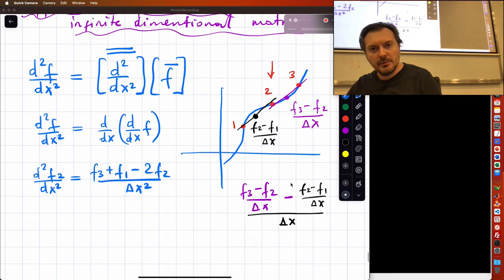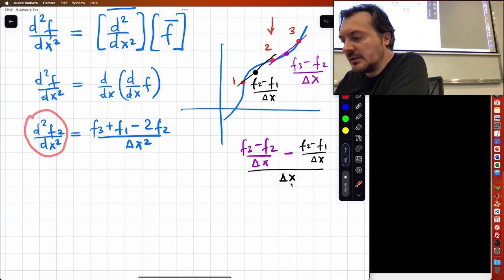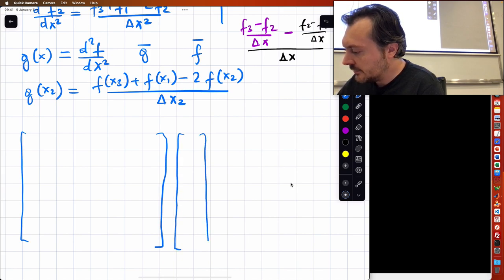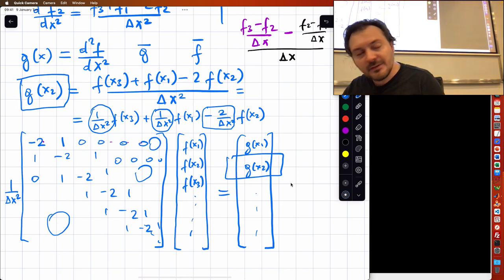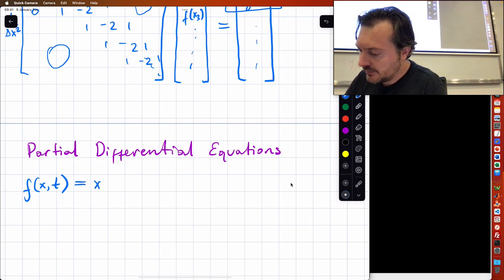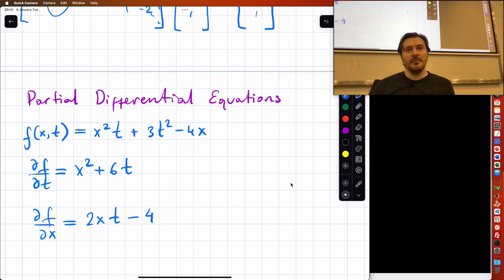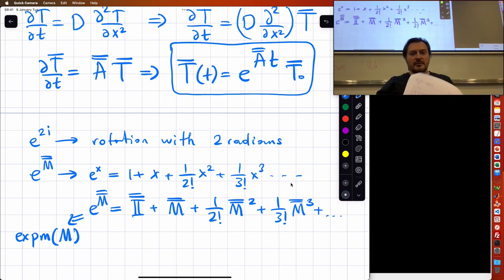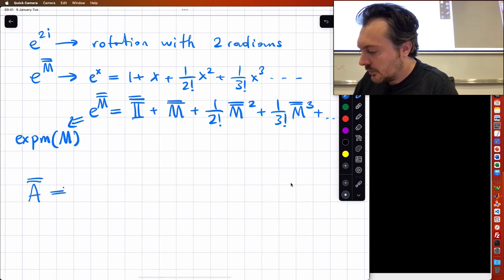MSN 517 - Lecture 05: Differential operators as matrices, Diffusion equation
Differential operators as matrices, Diffusion equation